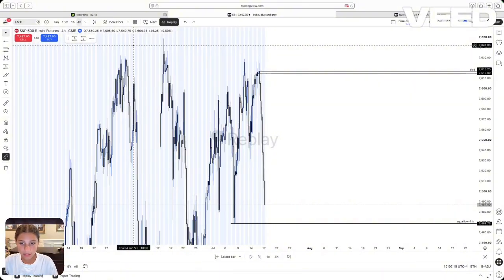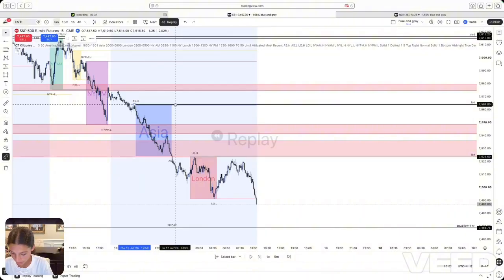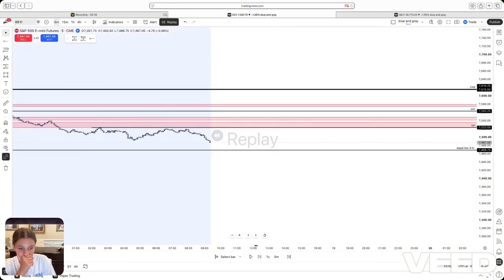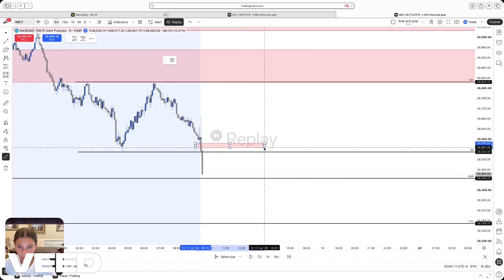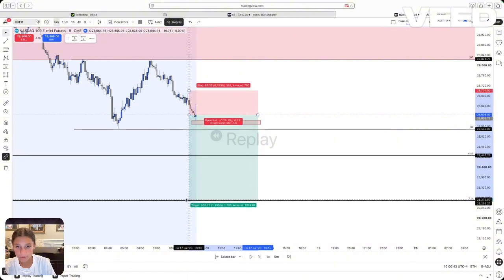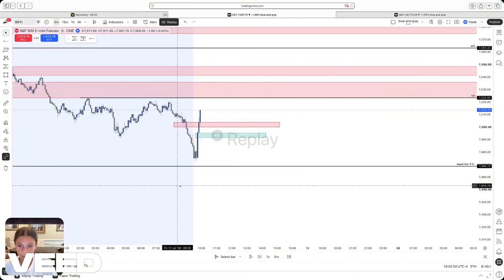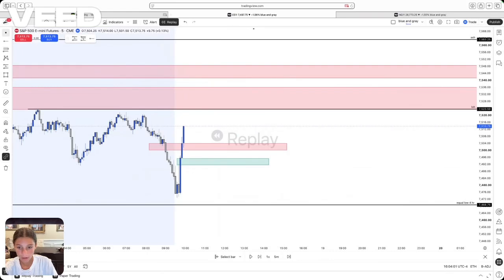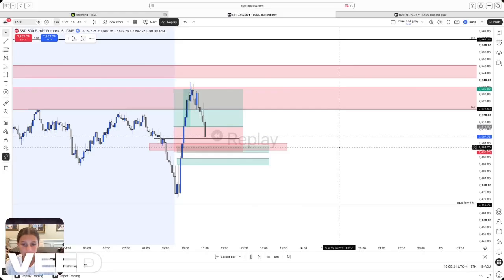Stop Guessing Trades — Use This Setup Instead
In this video, I break down my trading strategy and the setup I look for before entering a trade. I explain how I use concepts like FVGs, liquidity, and market structure to find potential opportunities.

I’m documenting my trading journey, sharing what I learn, my wins, my losses, and my progress along the way.